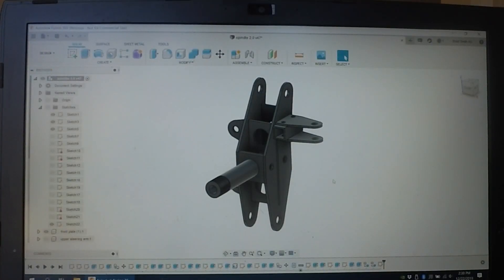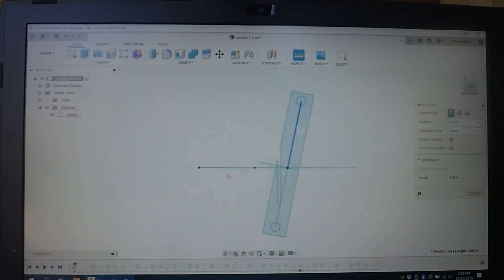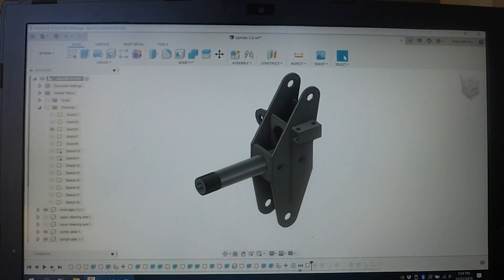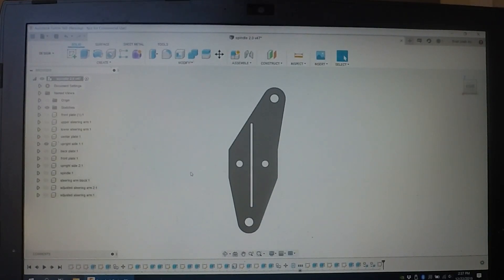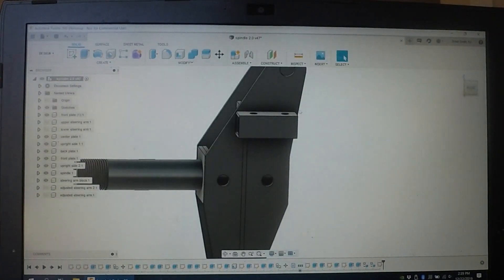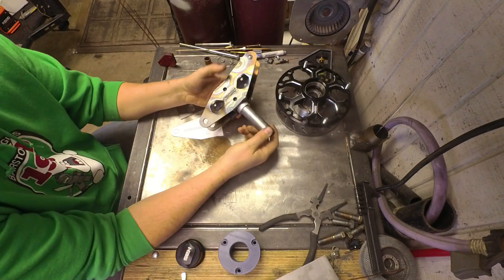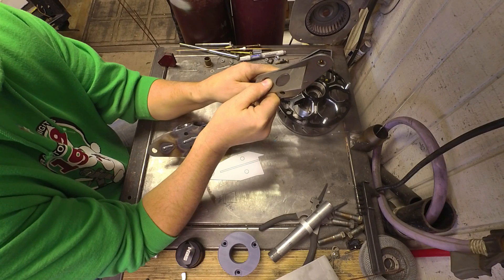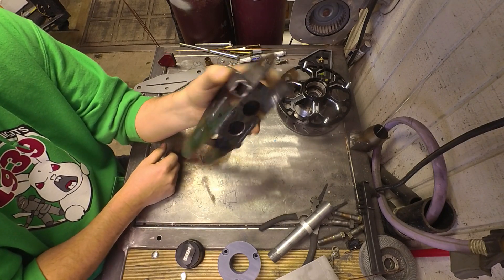Designing and building car parts at home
video on how I designed a new upright assembly for my racecar - with some shots on assembly and some tips on making jigs.